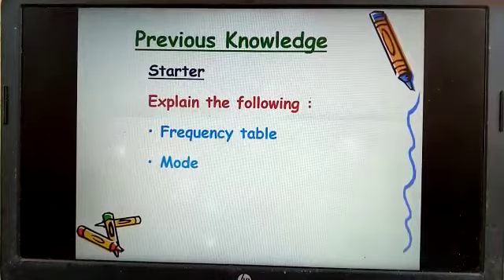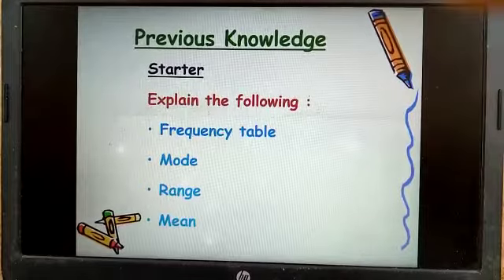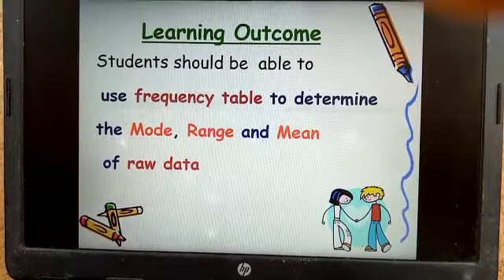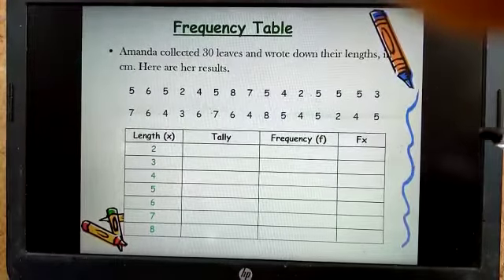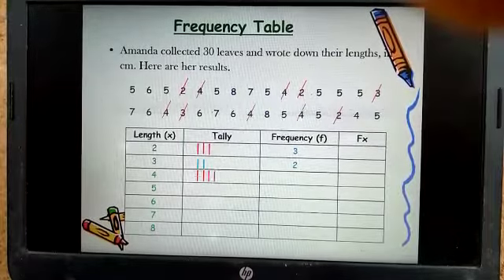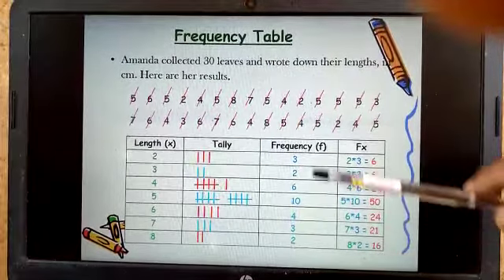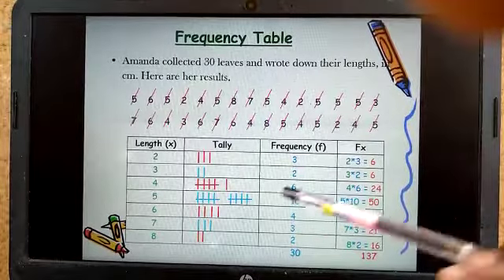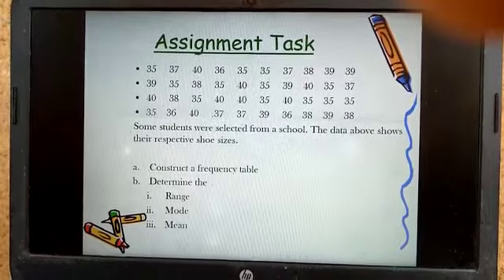Mathematics Year 8 review